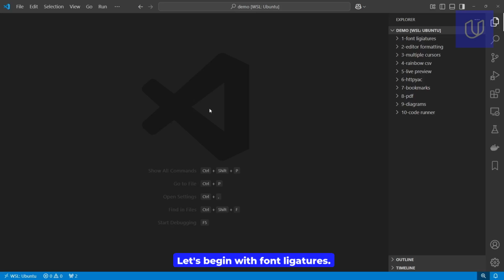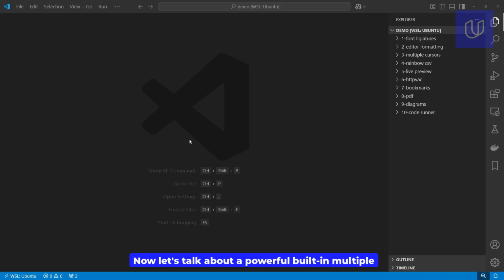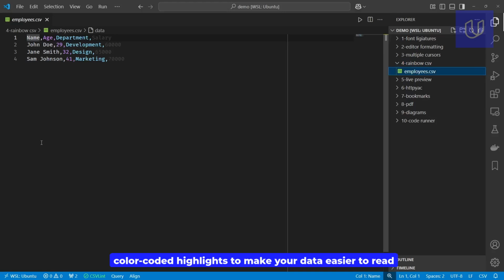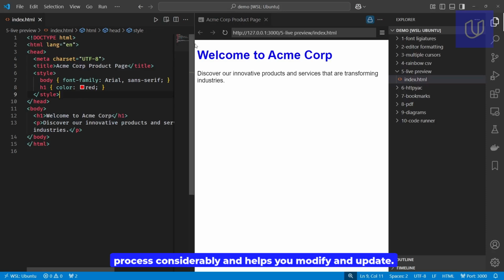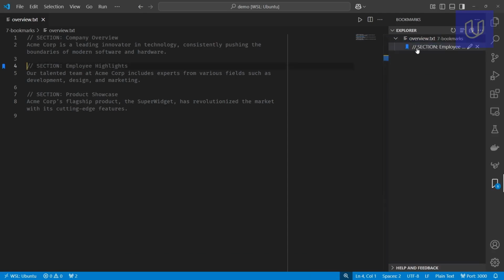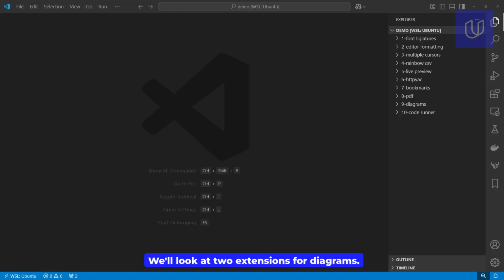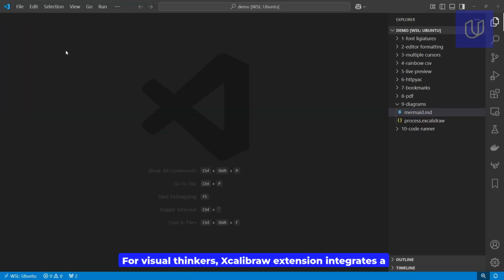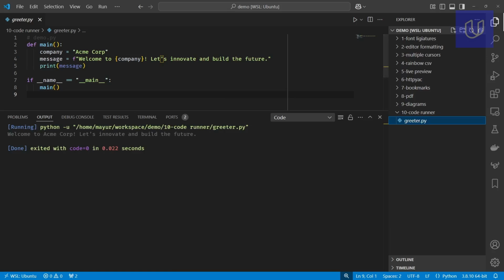Visual Studio Code Tutorial: Set Up, Shortcuts, and Top Features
In this Visual Studio Code tutorial, AI specialist and Udacity mentor Mayur Madnani shares his top 10 tips to enhance your VS Code productivity. Learn how to set up VS Code for maximum productivity, explore essential keyboard shortcuts, and introduce the best extensions to optimize your development workflow. Whether you're just starting out or looking to enhance your coding environment, this guide has something for everyone. 🚀

What You’ll Learn in This Video:
- Font Ligatures: How enabling font ligatures can improve the readability and look of your code. 🖋️
- Auto Formatting: Save time by using the auto-formatting feature to tidy up your code instantly.
- Multiple Cursors: Edit multiple lines of code simultaneously with the powerful built-in multiple cursors feature.
- Top VS Code Extensions:
- Rainbow CSV: Make CSV files more readable with color-coded highlights.
- Live Preview: View HTML, CSS, and JavaScript files in real-time.
- httpyac REST Client: Test APIs directly within VS Code.
- Bookmarks: Quickly navigate through important sections of your code.
- VS Code PDF: Open and view PDFs inside VS Code.
- Markdown Preview Mermaid: Create and preview diagrams directly in your editor.
- Excalidraw: Use a whiteboard-style drawing tool for visual planning and brainstorming. ✏️
- Code Runner: Run code snippets from various programming languages quickly and easily.
- And the most common questions about VS Code.

About Mayur Madnani:

Engineer | AI Specialist | Udacity Course Author | Researcher & Patent Holder

Mayur is an accomplished engineer with deep expertise in software, data, and AI. He has held key roles at SAP, Walmart, Intuit, and JioHotstar, contributing to innovative projects and cutting-edge solutions. Mayur holds an MS in Machine Learning & Artificial Intelligence from Liverpool John Moores University (LJMU), UK.

A published researcher and patent holder, Mayur is also the author of Udacity’s "Building Image and Vision Generative AI Solutions on Azure" course. Since 2020, he has been an active mentor at Udacity, completing over 2,100 project reviews across multiple Nanodegree programs.

Video Chapters:
00:00 - Introduction
0:23 - Font Ligatures in VS Code
0:46 - Editor Auto Formatting
1:00 - Multiple Cursors Feature
1:30 - Rainbow CSV Extension
2:00 - Live Preview Extension
2:21 - httpyac REST Client Extension
2:43 - Bookmarks Extension
3:10 - VS Code PDF Extension
3:30 - Markdown Preview Mermaid Support
3:45 - Xcalibraw Extension (Whiteboard Tool)
4:30 - Code Runner Extension
4:45 - Common Questions About VS Code